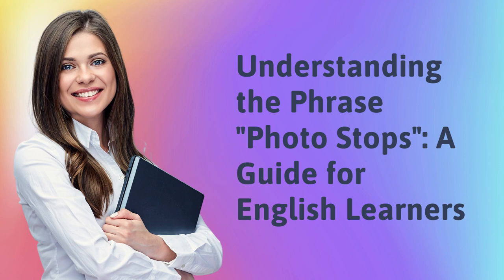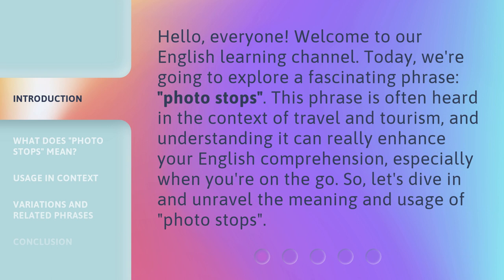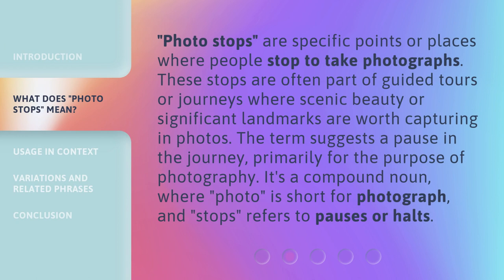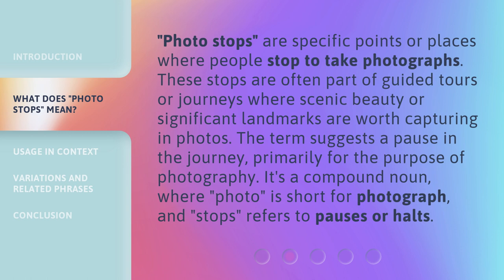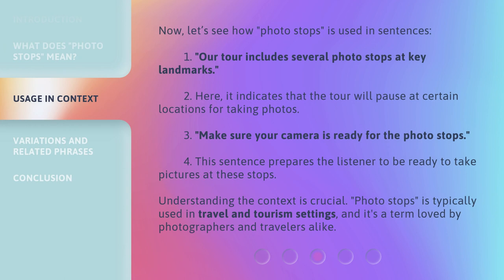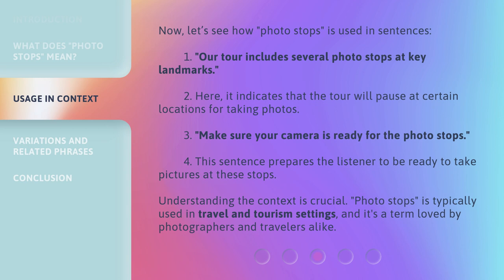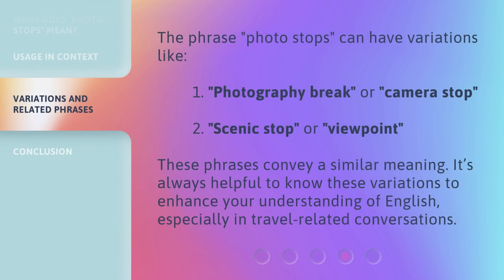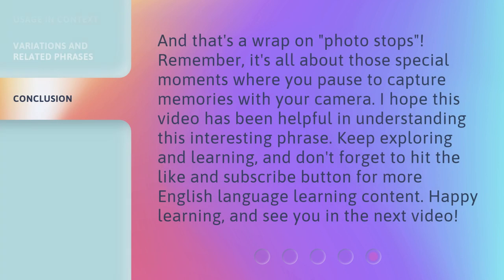Understanding the Phrase "Photo Stops": A Guide for English Learners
Capturing Moments: A Guide to Understanding 'Photo Stops' for English Learners • Embark on a journey to grasp the meaning of 'Photo Stops' as this guide unravels the essence behind these memorable moments for English learners. Learn how to capture the perfect snapshots and create lasting memories!

00:00 • Introduction - Understanding the Phrase "Photo Stops": A Guide for English Learners
00:36 • What Does "Photo Stops" Mean?
01:09 • Usage in Context
01:48 • Variations and Related Phrases